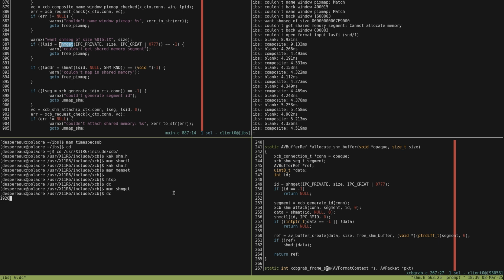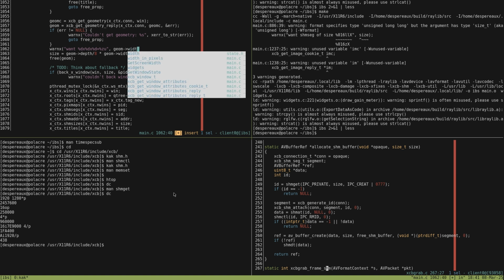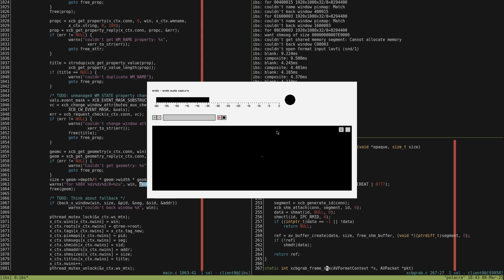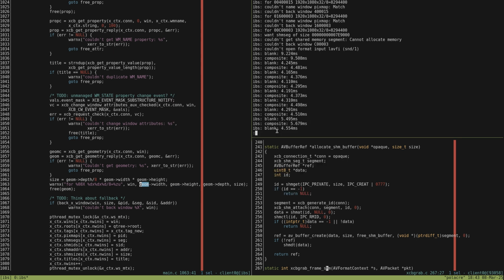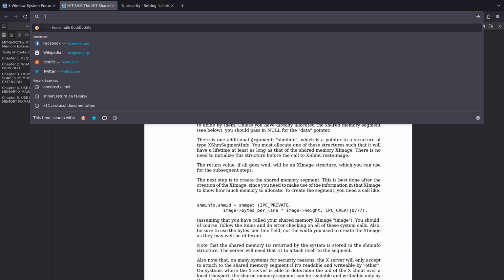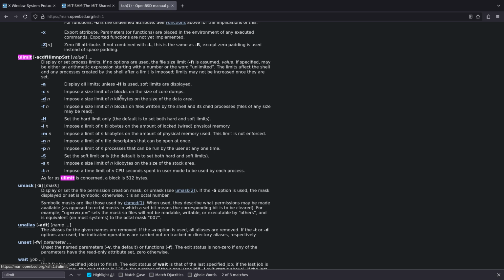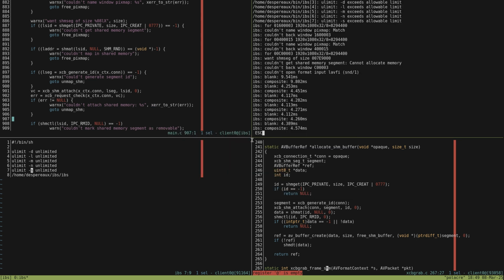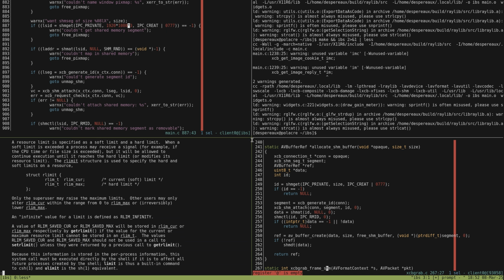50 - Improved Broadcaster Software: Using MIT-SHM (Part 5/6)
The XComposite extension has served us well, but it is sadly too slow. Replacing that with shared memory speeds up processing a bit.